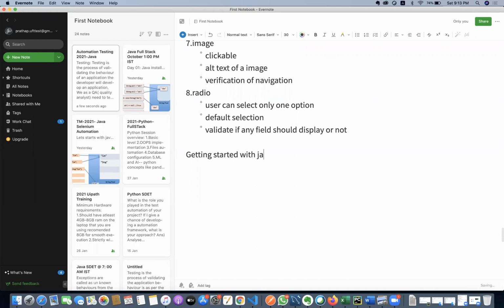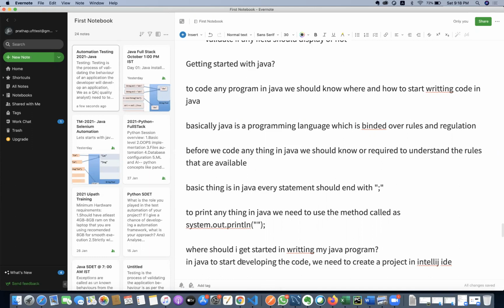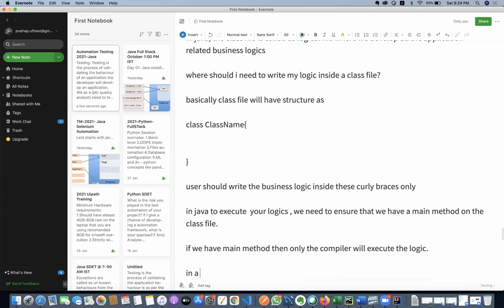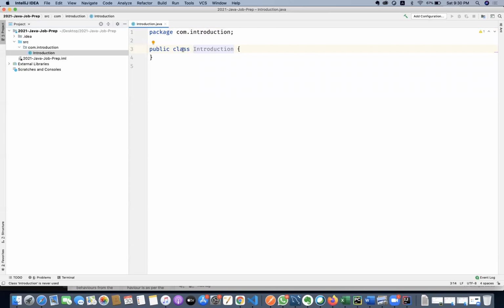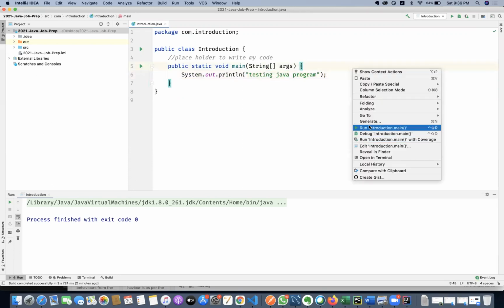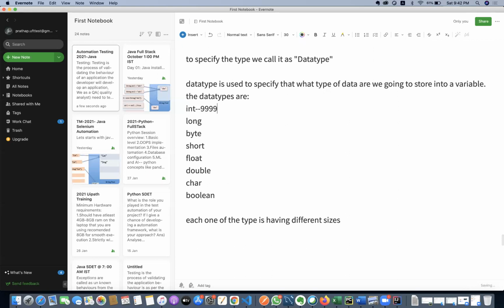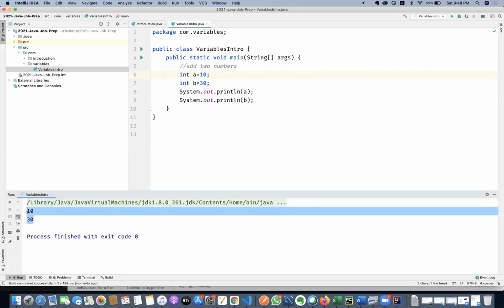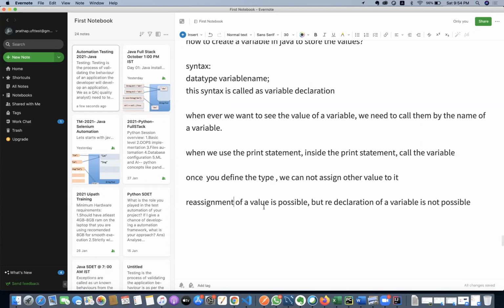Automation Testing(Selenium with Java) Day -01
Java & Selenium